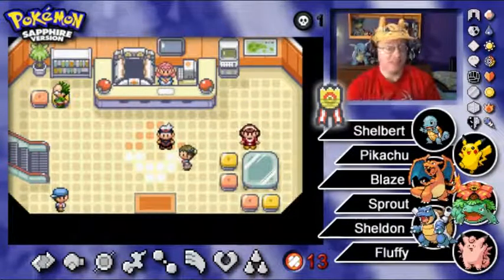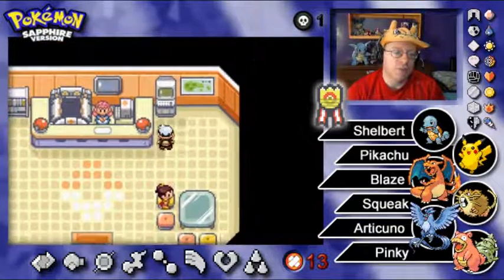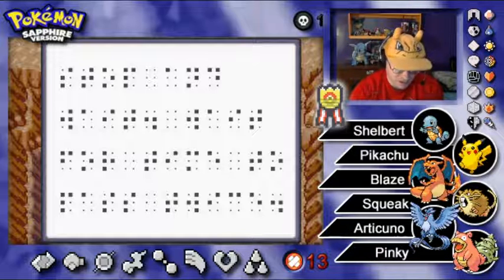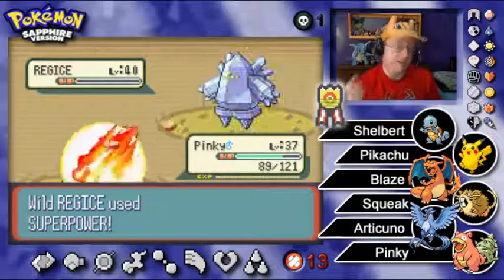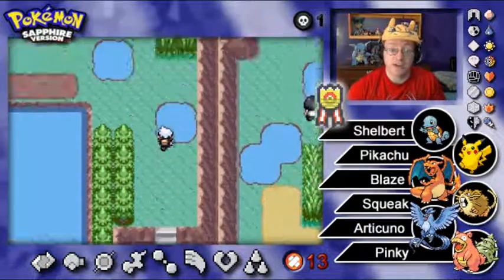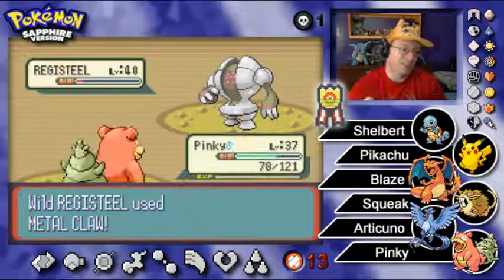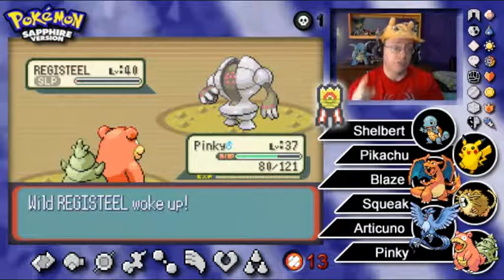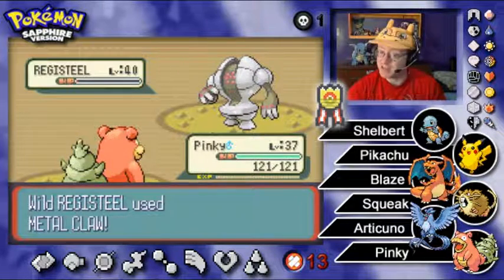Let's Play Pokémon Sapphire! - #71: "The Final Regis"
Welcome, Pokémon Trainers, to our Generation 3 installment in our series of the adventures of Professor Chas through all the generations of the Pokémon World! We are currently in the Hoenn region of Gen 3, taking on Pokémon Sapphire! Just like the Pokémon Silver playthrough, this series will be published Monday through Friday, with roughly half hour episodes to be uploaded per day.
To make this more interesting than a standard Pokémon Sapphire playthrough, I'll be incorporating some adapted Nuzlocke rules to the playthrough. I'll only be capturing a handful of new Pokémon in the Hoenn region, with the majority of my Pokémon team being made up of returning Pokémon from past generations as I carry them on forward with me through the generations. If any of my Pokémon faint, instead of "dying" (like in a standard Nuzlocke), they'll simply suffer an injury that puts them out for the season (i.e. remainder of Sapphire), but will recover in time for the next generation. I'm also adding in another rule: everytime I earn a Gym Badge, I have the option of recovering one injured Pokémon from the PC to return to active duty on the team.
Gen 3 brings a lot of new features to the table: abilities, natures, double battles, new attacks and held items, and of course, a whole new assortment of Pokémon to encounter, capture, and battle. I hope you'll enjoy the ride!

View the full Pokemon Sapphire playlist here!